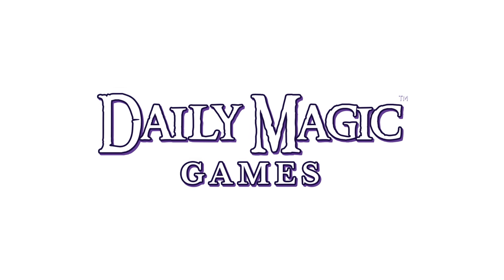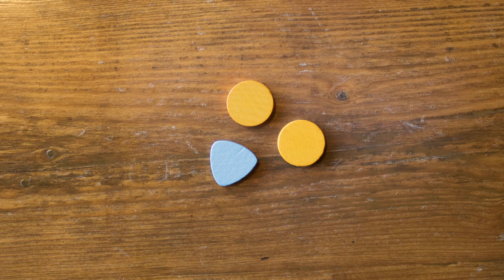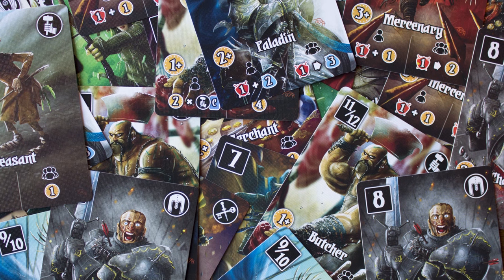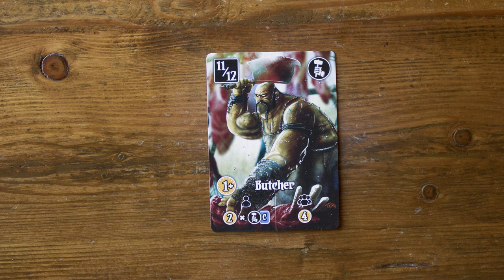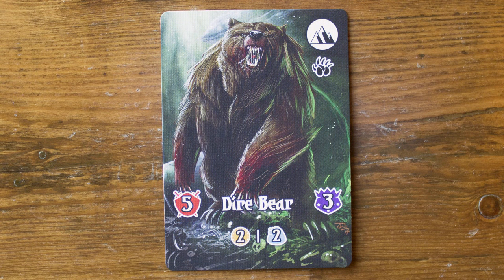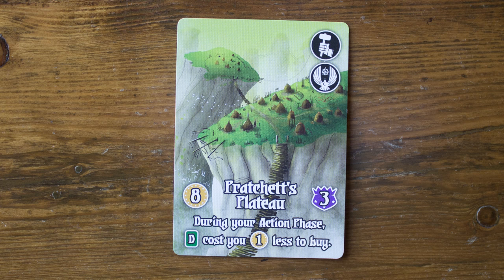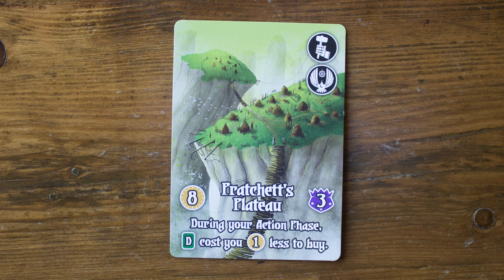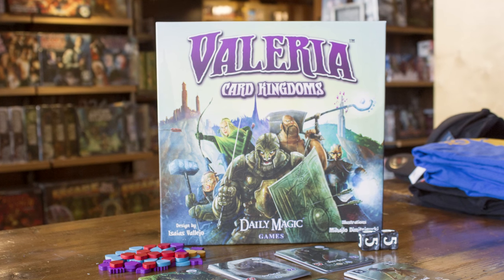Valeria: Card Kingdoms - Tutorial Video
A fast-paced card and dice game that will have you and your friends slaying monsters, recruiting citizens, and expanding your domain.